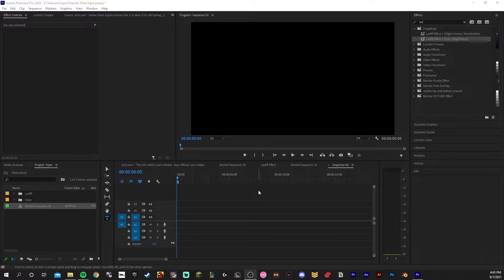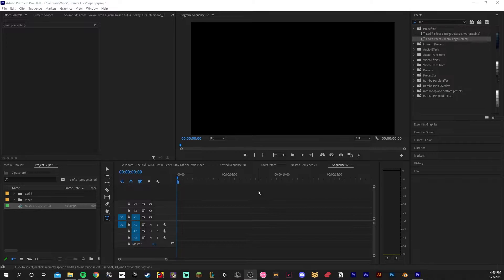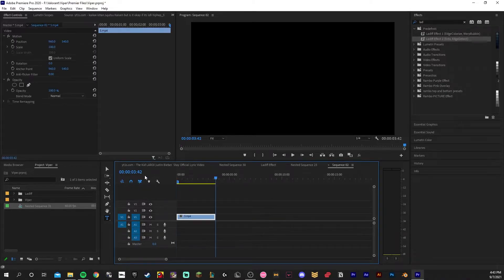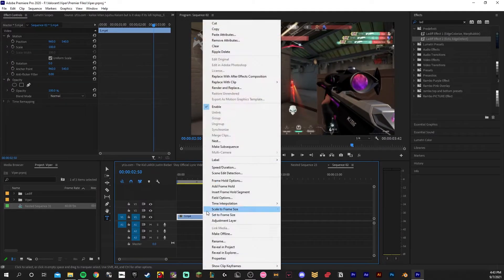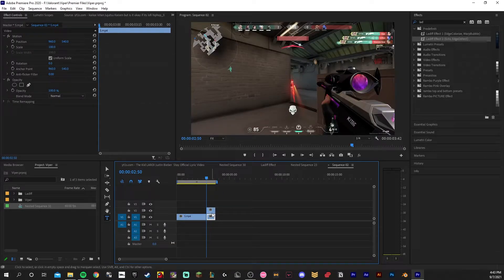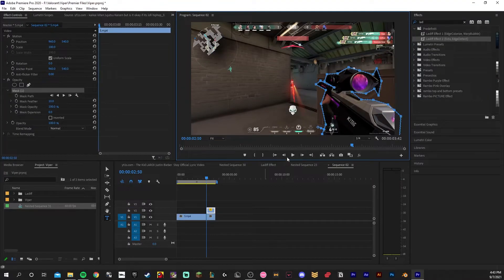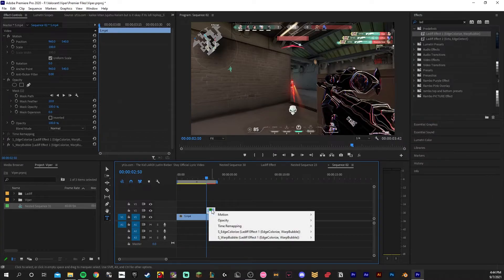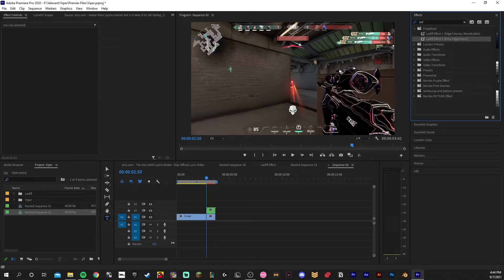How to Edit Like Ladiff **FREE PRESETS**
**THE DISCORD SERVER WAS DELETED SO HERE IS A GOOGLE CLASSROOM LINK WITH TH DOWNLOADS**